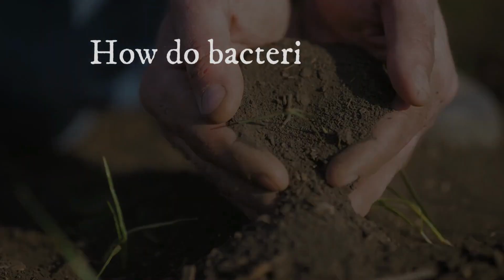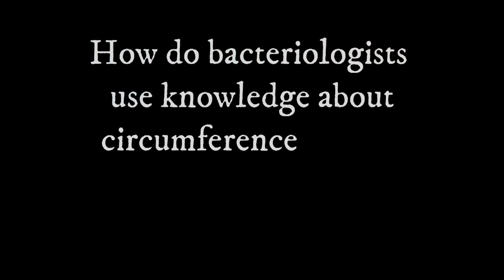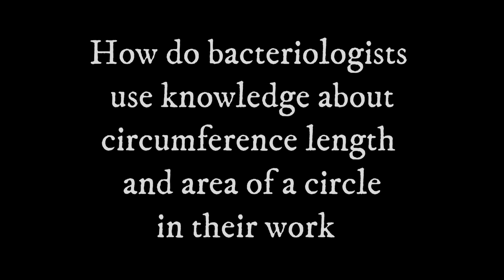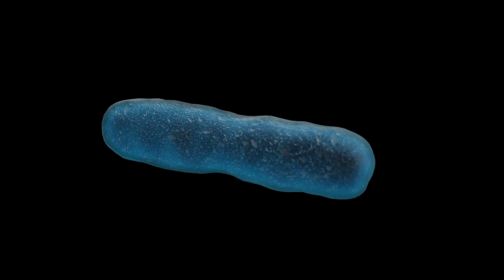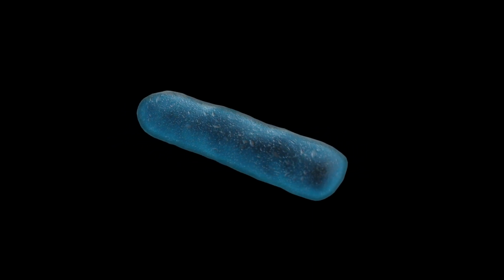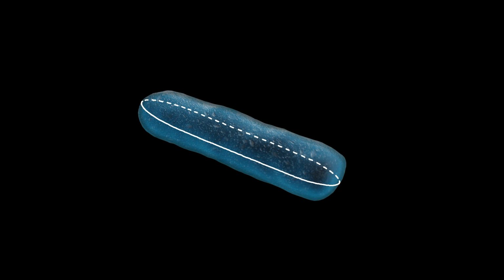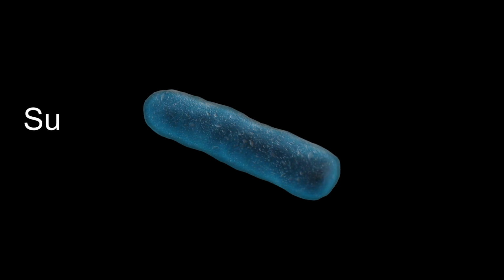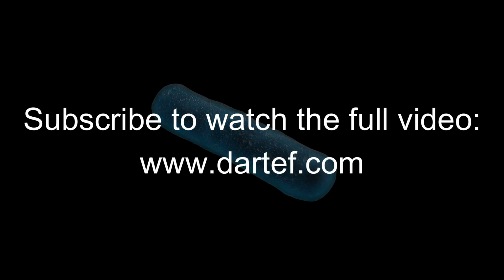How People Use Circumference Formula (and Why it Matters)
The circumference formula C=2πR is used in daily activities, DIY projects, and various professions. This article explores one such case.